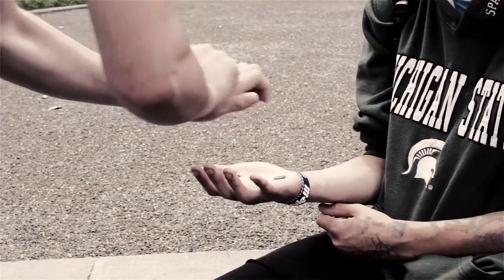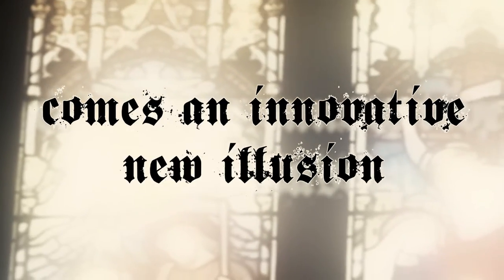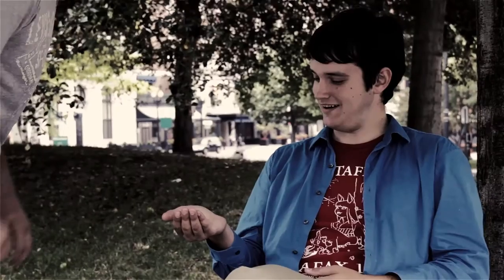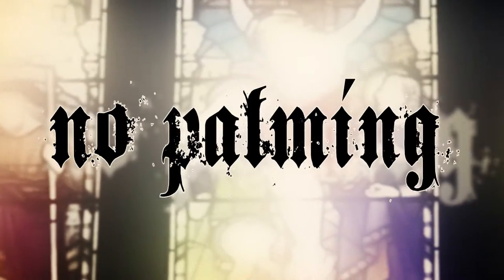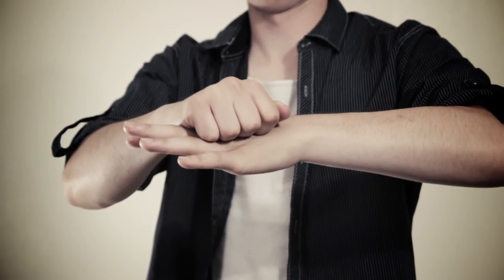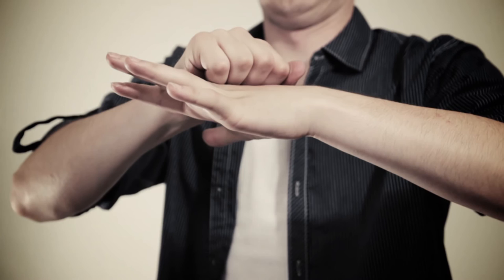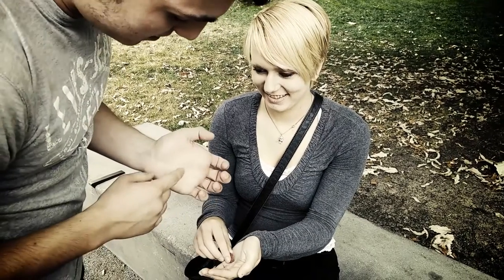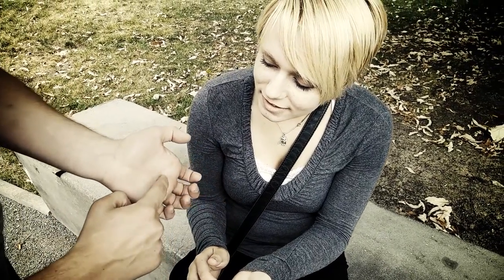Doubting Thomas Trailer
Doubting Thomas is a brand new up close visual effect. It's a method that can be used to put objects through a performer's hand. Hands are fully examinable before and after the trick is done. It has an instant reset and very little set up. Both gimmick and impromptu versions will be included. Great for breaking the ice and getting straight into your magic. Any further questions please contact Tyler Scott directly.
Song was purchased for commercial web use from envanto.com with a standard music license (as described

Track name: Action Choir Chase
Artist: Walperion_Music
Date of purchase: August 8, 2015
Purchase code: b32ef254-7d6a-4cd3-a1a1-b6bc3f83c2f3